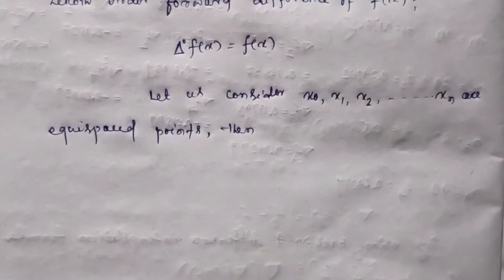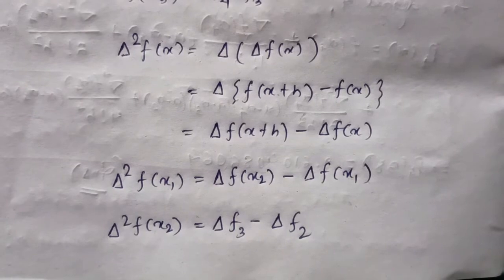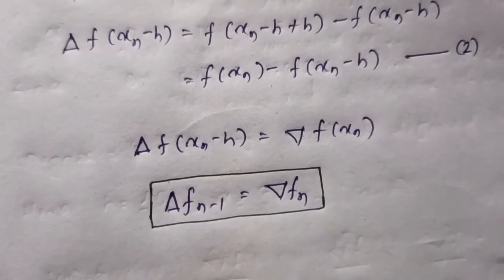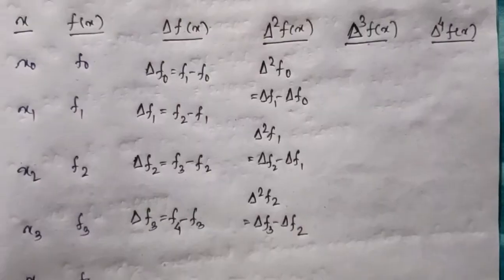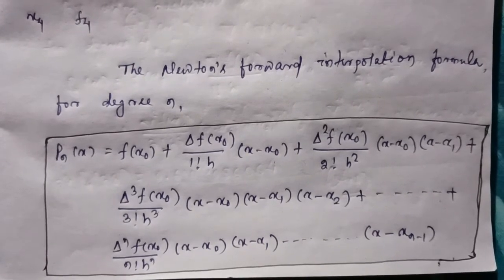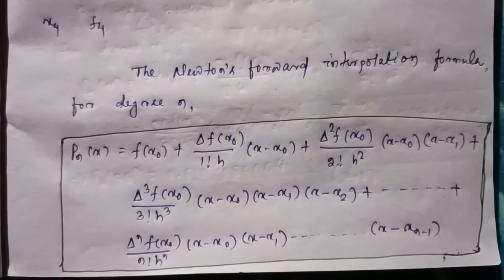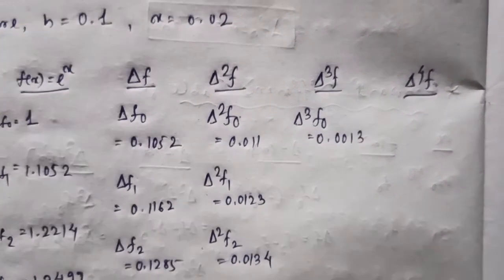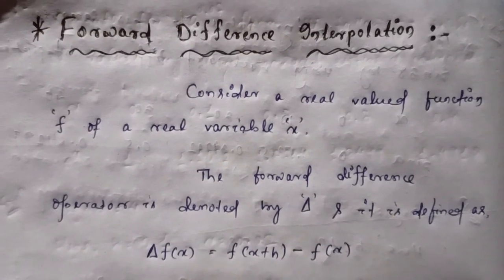Forward Difference Interpolation II Relation Between Forward & Backward Operation II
Forward Difference Interpolation :-
      Here briefly explained about the definition and formula of forward difference interpolation. Also discussed about the forward difference table.

     Also discussed about the relation between forward and backward operation.

    And also discussed about a suitable example of forward difference Interpolation.